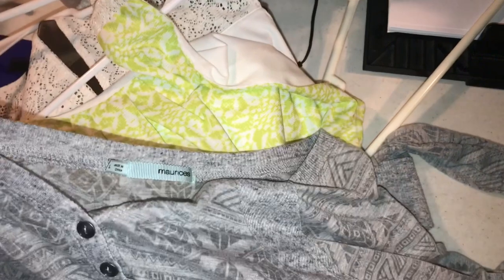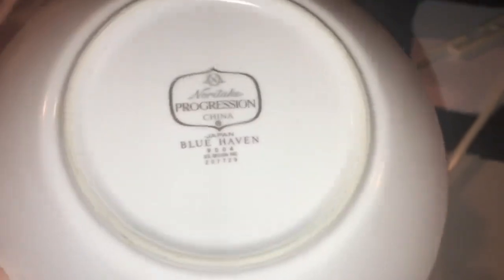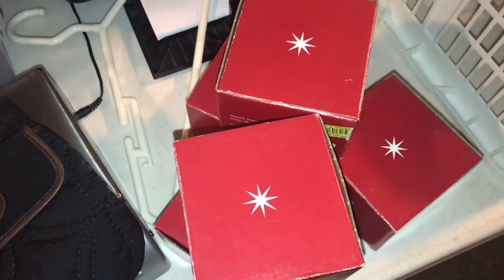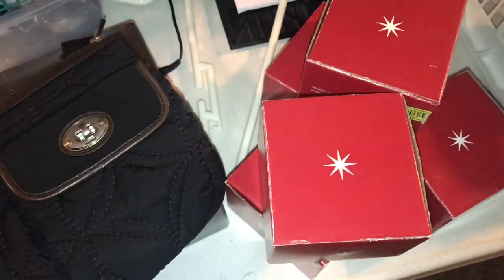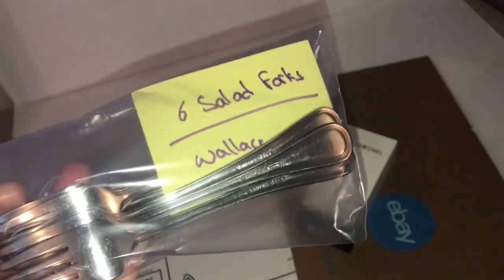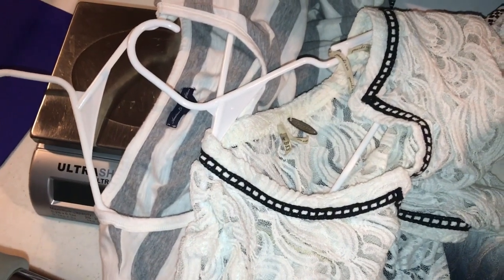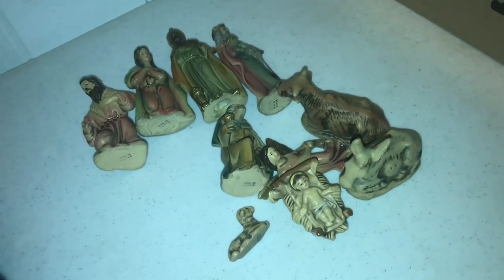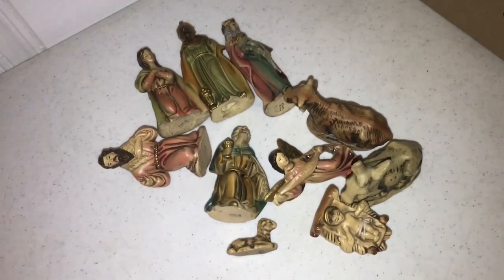MY WEEKLY EBAY & ETSY SALES | September 17-23 | What Sells On Ebay